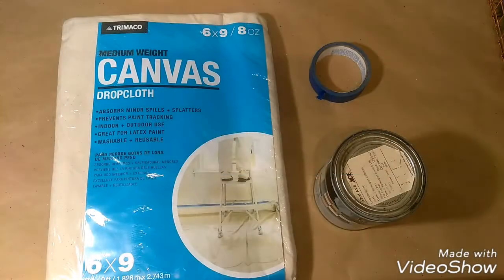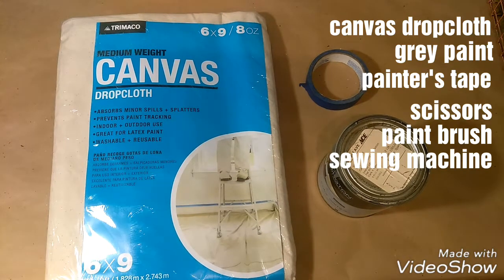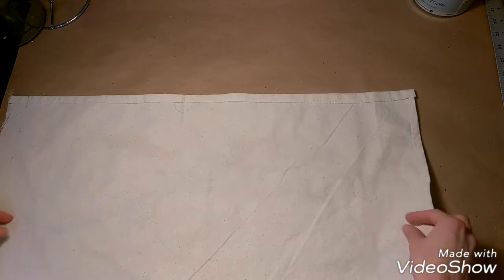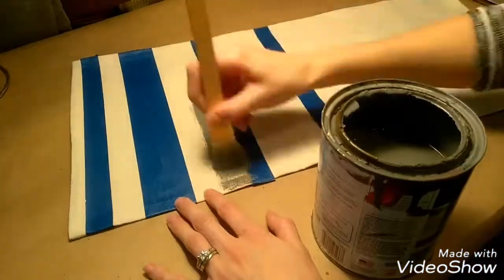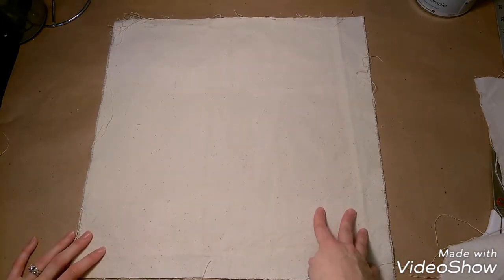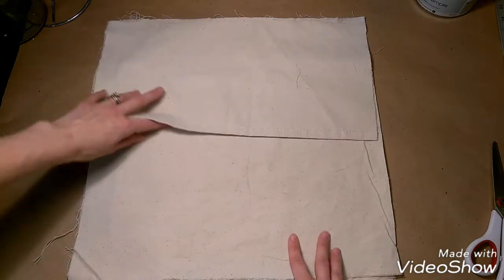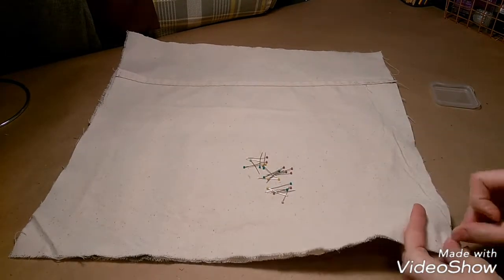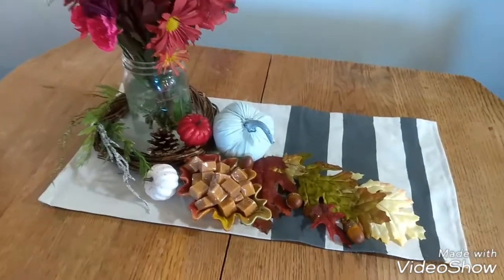Simple and Affordable Fall Decor DIYs • dropcloth pillows and table runner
Simple and Affordable Fall Decor DIYs • dropcloth pillows and table runner. Join me for these fun DIYs! Easy to make and affordable using a canvas dropcloth. Can be used in the fall or year round!

Stitch witchery tape

Follow my life and see upcoming video content early on Instagram